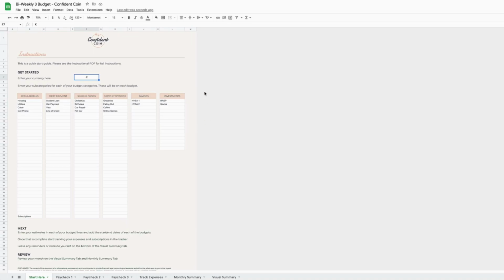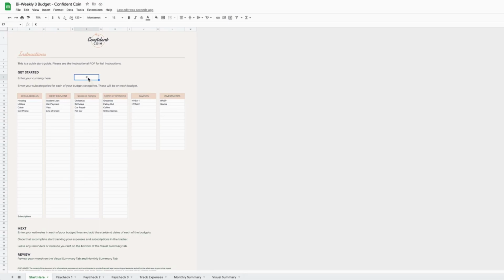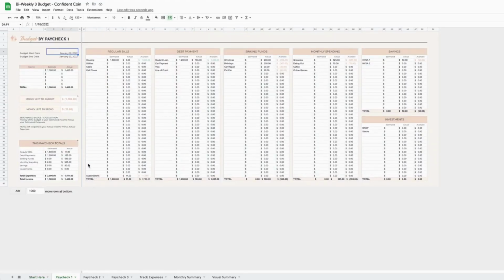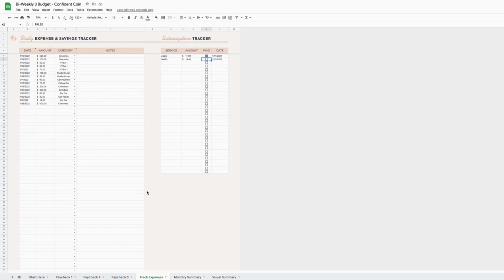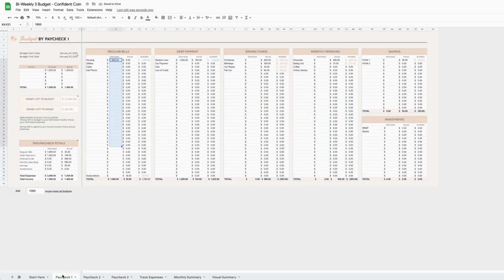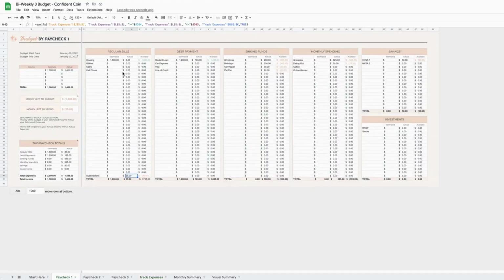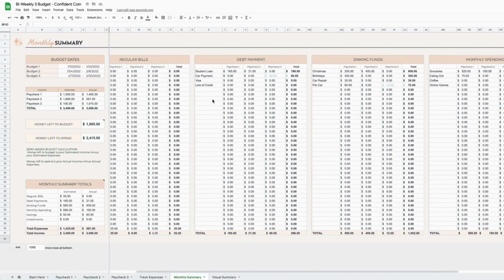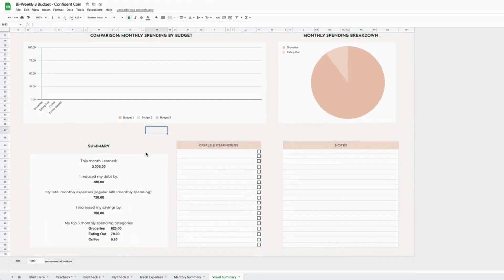Master Digital Monthly and Bi-Weekly Budgeting with Google Sheets and Excel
Take control of your finances and plan out your month by paycheck with this easy-to-use bi-weekly budget template! Designed with Google Sheets and Excel, this template can be customized in minutes and will help you build your money confidence.

Say goodbye to complicated budgeting apps, envelopes, and math! Simply input your financial information into the spreadsheet, and let it do all the heavy lifting for you. With automatic calculations, tracking your expenses has never been easier.

Start budgeting like a pro today and achieve your financial goals with this bi-weekly budget template for Google Sheets and Excel.